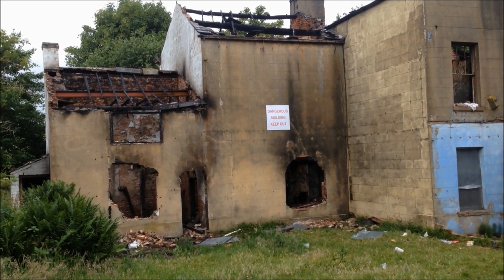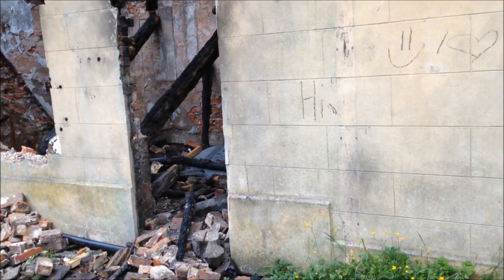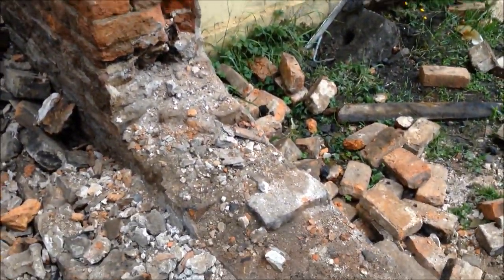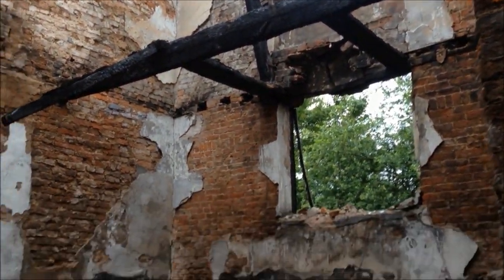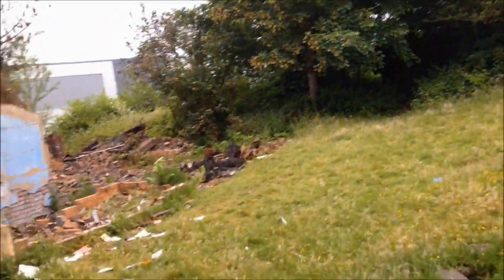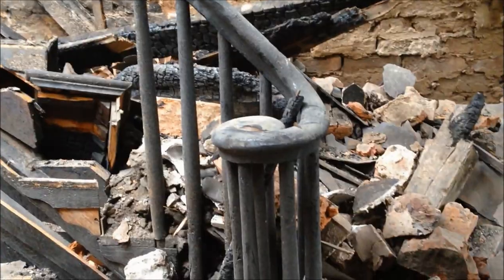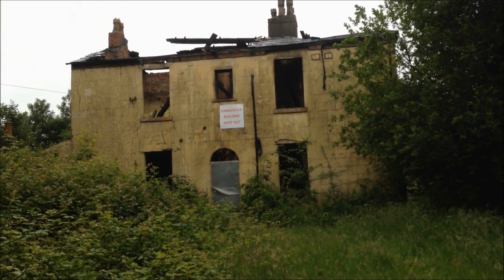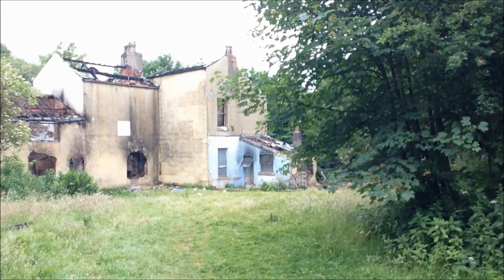Inside the burnt out ruin of Westwood Hall at Ince near Wigan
Mr H returns to the burnt out ruin of Westwood Hall located in Lower Ince near Wigan, that was recently abandoned and mysteriously caught fire on the 23rd of April 2022 to take a look inside the building and see what damage the fire has caused to the interior of what was once one of the most prestigious homes in Wigan in the late 19th century .